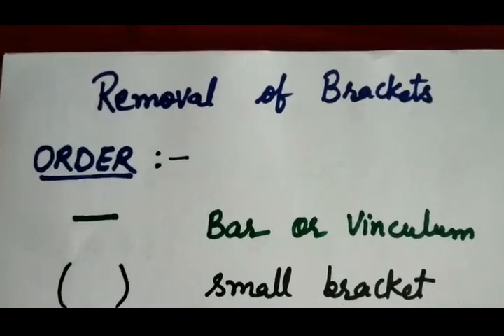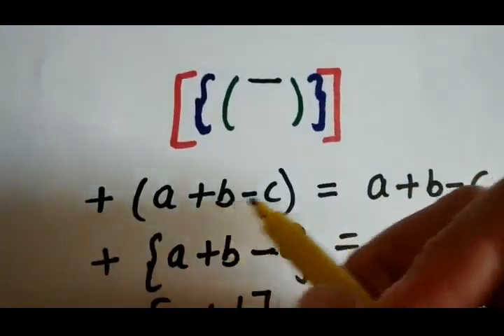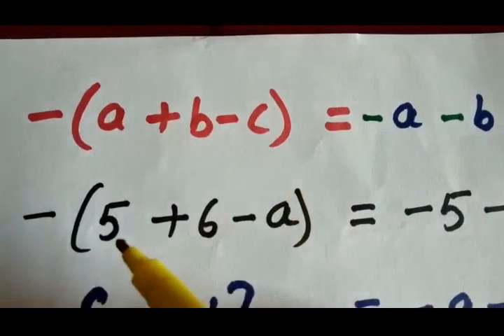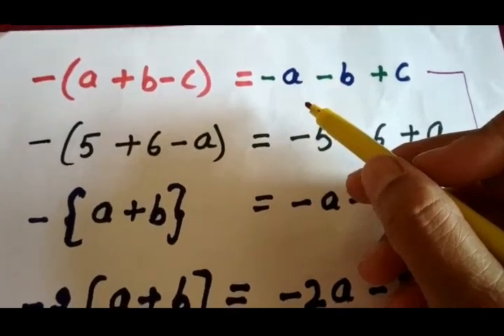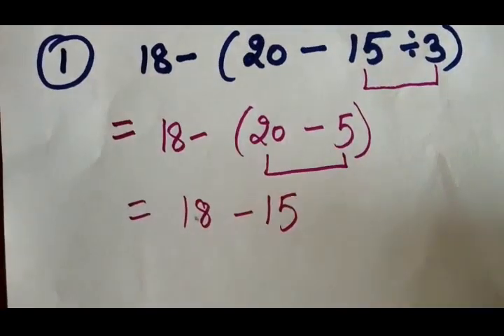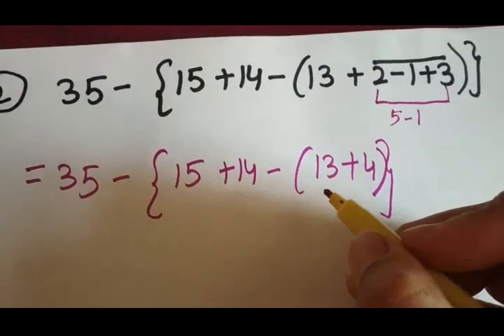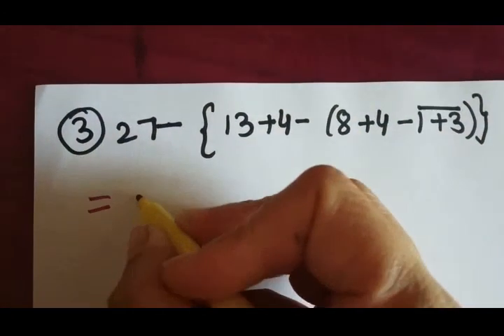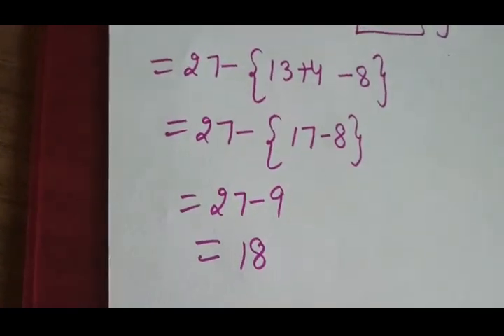Order of Removal of Brackets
BODMAS Rule